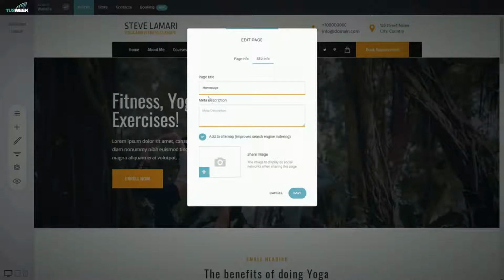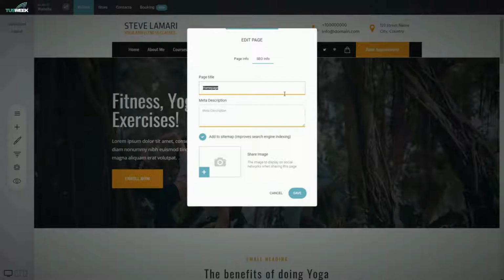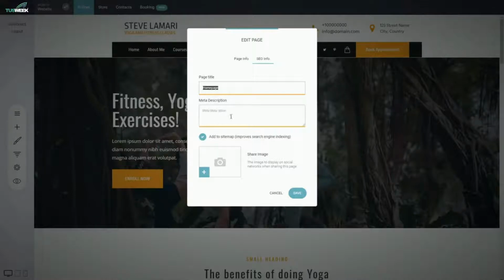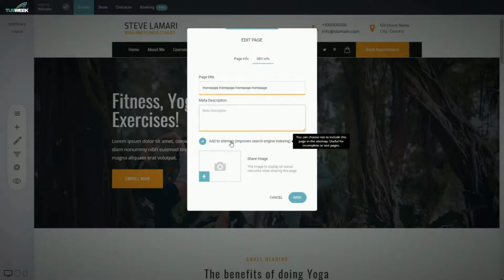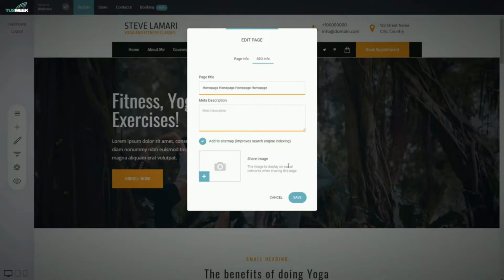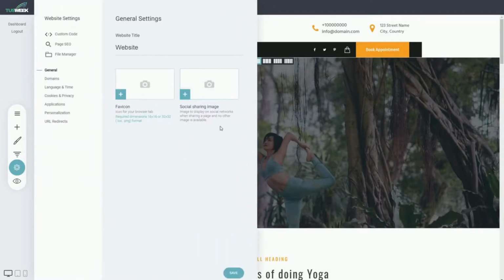one page SEO